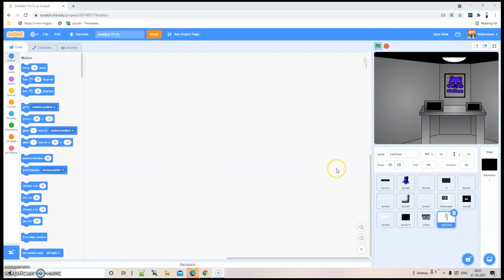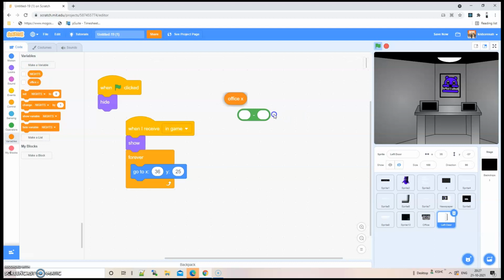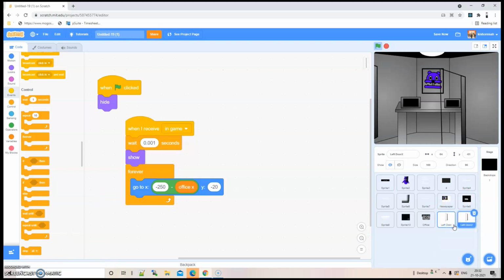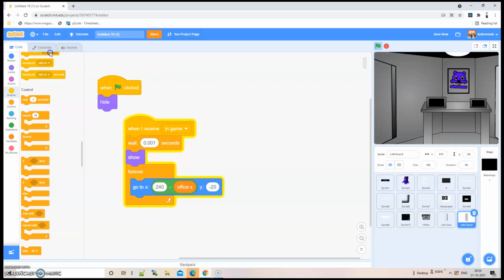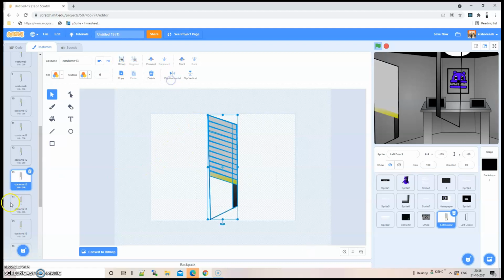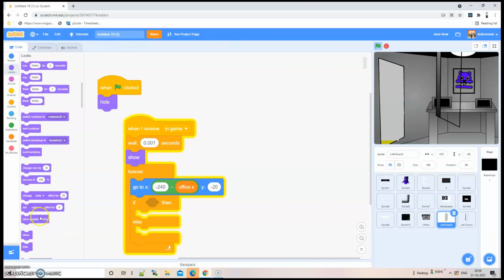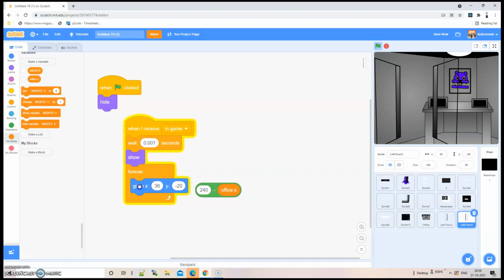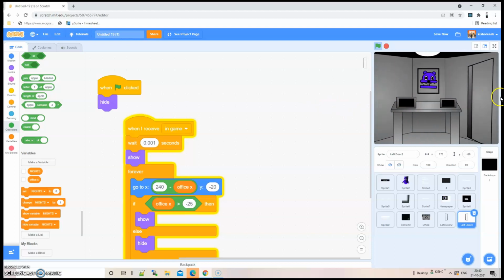how to make amazing fnaf game part 9 in scartch